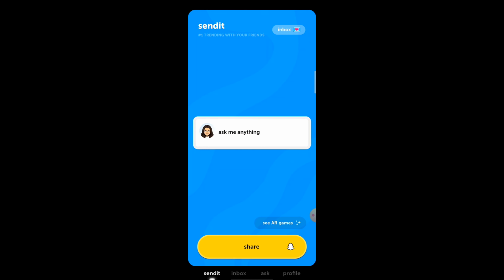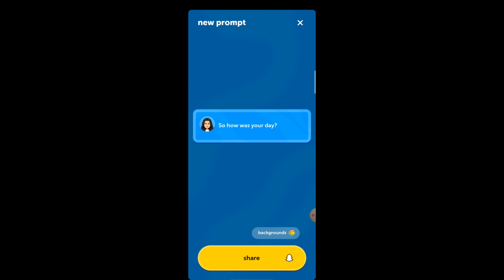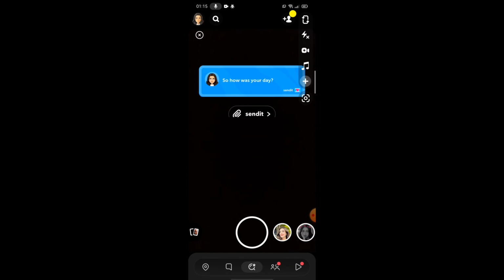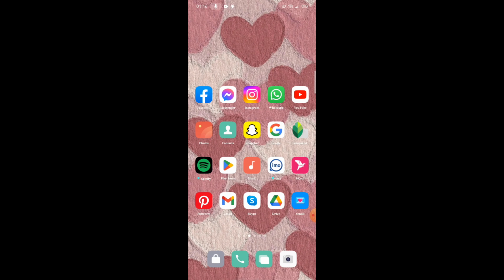How To Use Send IT App on snapchat : easy guide 2025 [New Method]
Want to learn how to use the popular "Send It" feature on Snapchat? Look no further! In this step-by-step tutorial, we'll show you how to send daring and adventurous snaps with the "Send It" sticker. Whether you're sharing exciting moments with friends or challenging them to epic stunts, we've got all the tips and tricks you need. Get ready to elevate your Snapchat game and send unforgettable snaps.

Send It
Snapchat Stickers
Snapchat Tips
Snapchat Tricks
Send It Challenge
Snapchat Updates
Snapchat Features
How-To